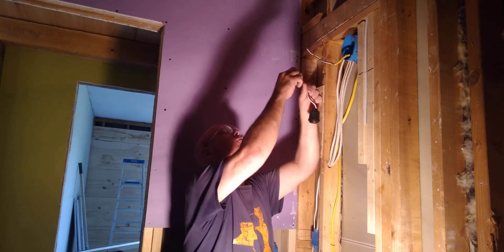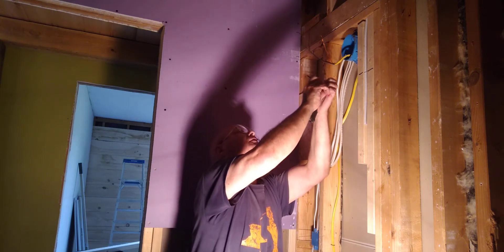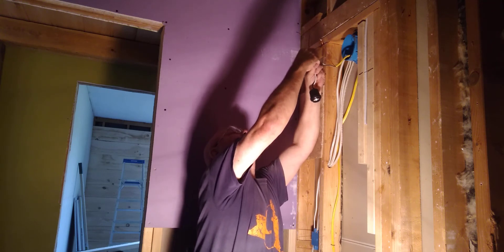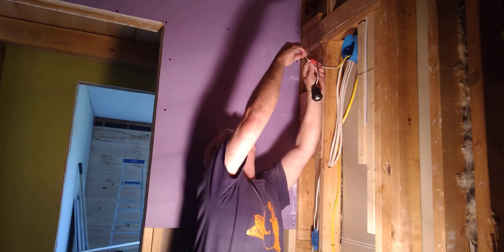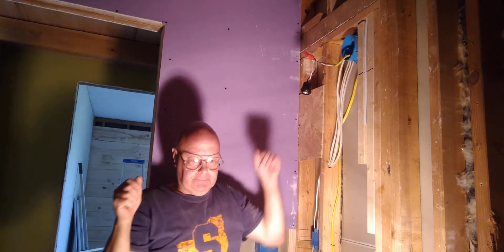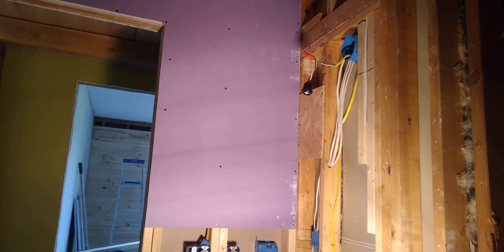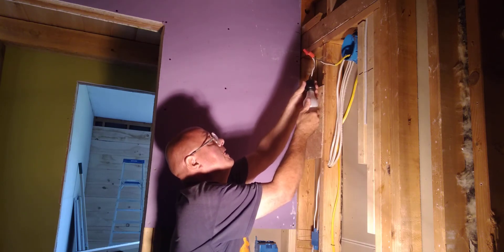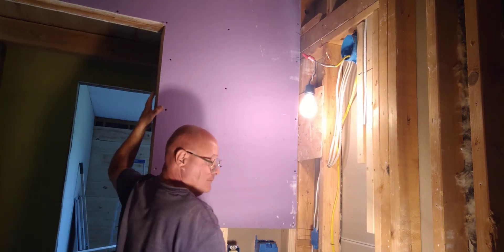I show how and what to use during construction for temporary lighting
what to use for temporary lighting during construction consult codes before doing electrical work